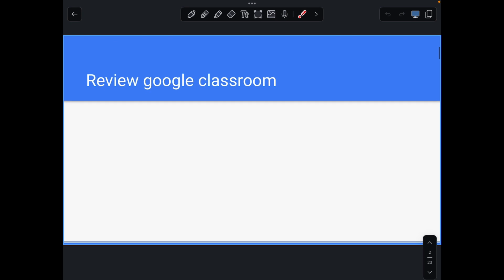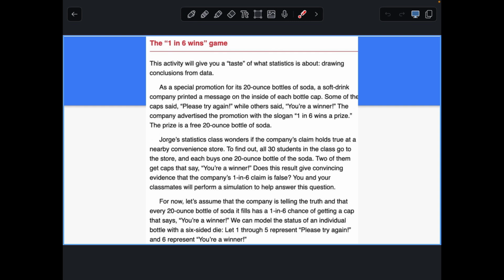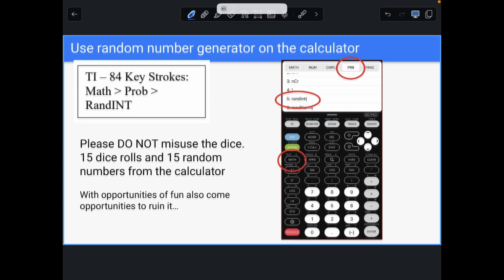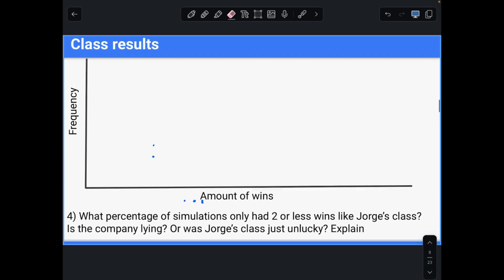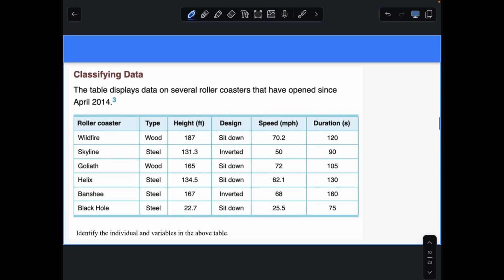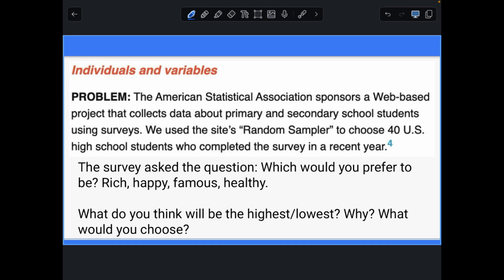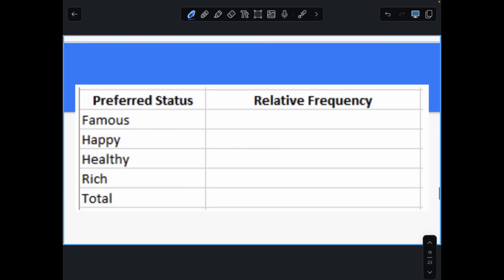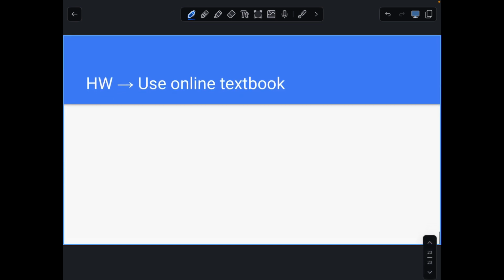Stats 1.1 - Data Collecting